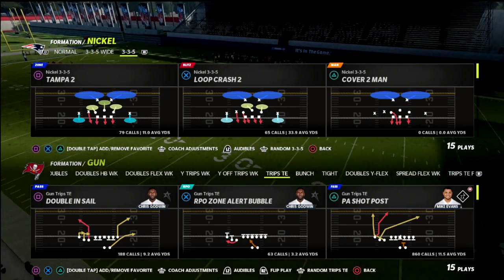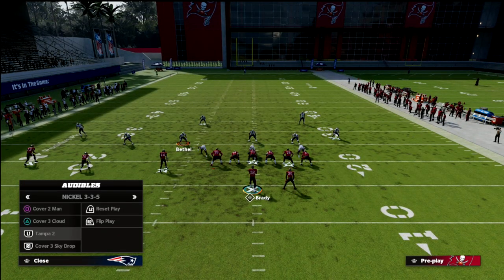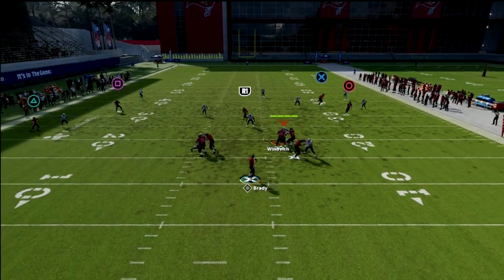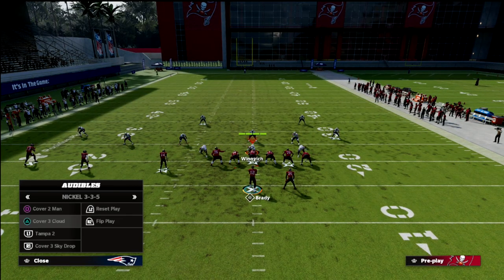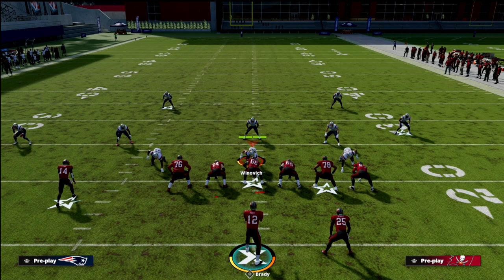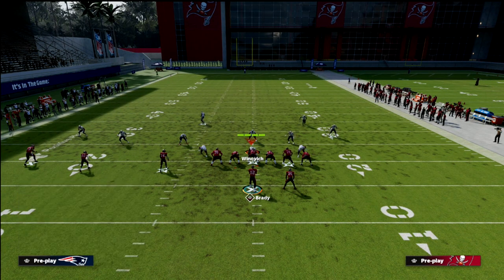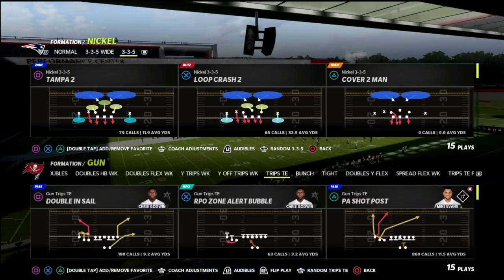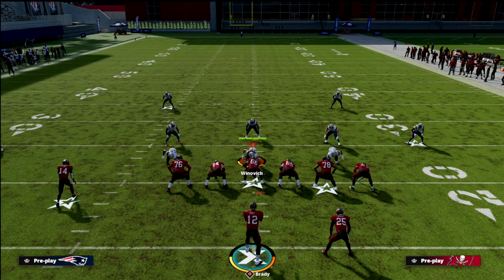This Is The *BEST* Passing Concept Every Year In Madden